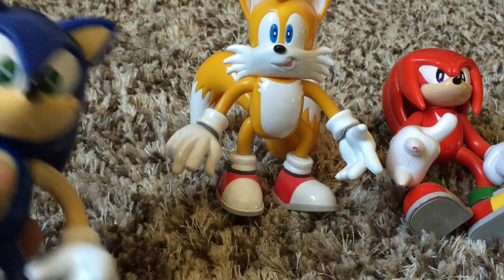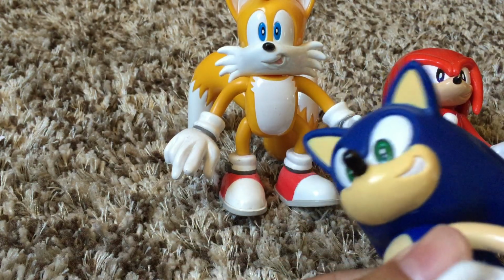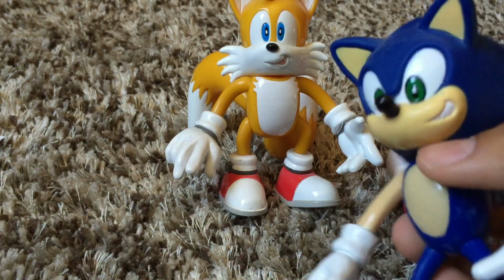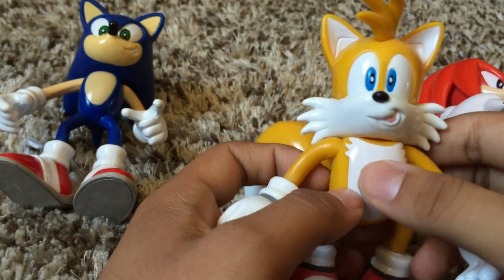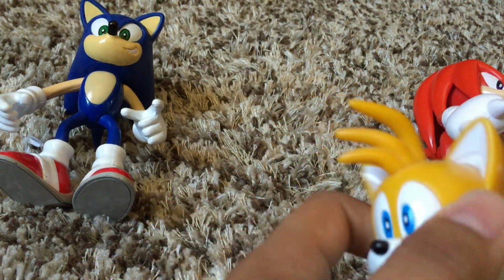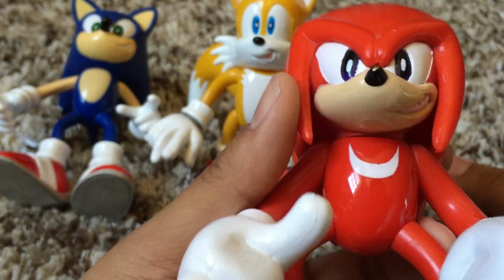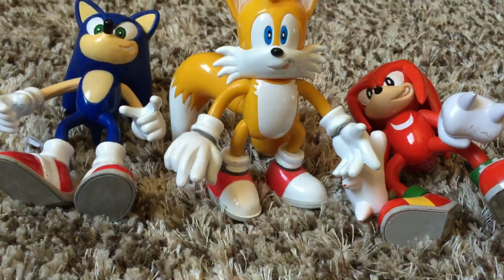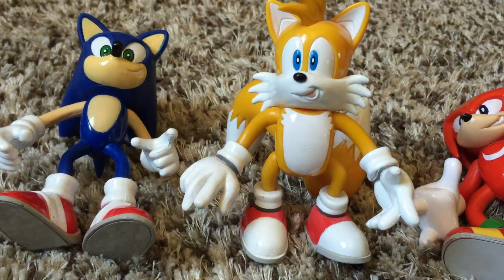Figure Review: 5" Sonic x series one sonic figures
I would like to apologize for the recent inactivity. I can safely say that my channel will be a lot more active then it has been this last month.
Sorry for all the "Um's" in this video. It is not scripted. But here it is guys, to get my channel back ip to speed: Toy Island first line of Sonic X figures: Sonic, Tails, and Knuckles. (Each figure comes with 2 emeralds... Forgot to mention in the video) ENJOY! :D